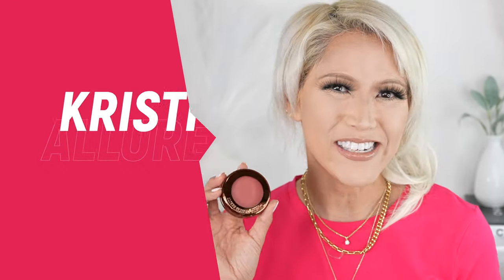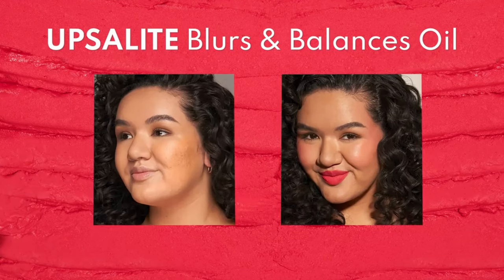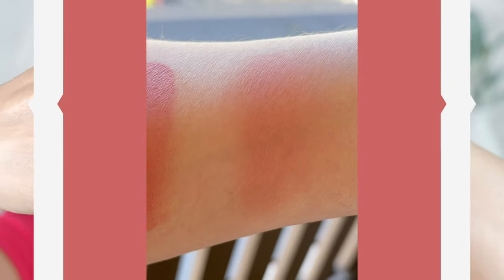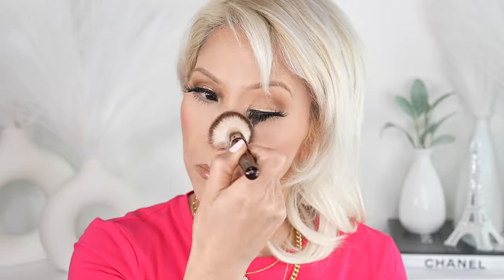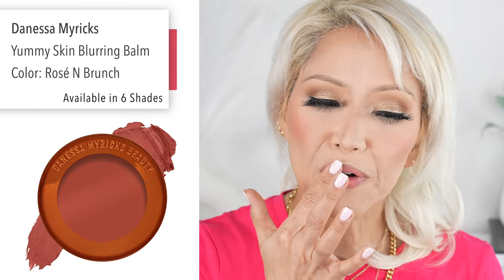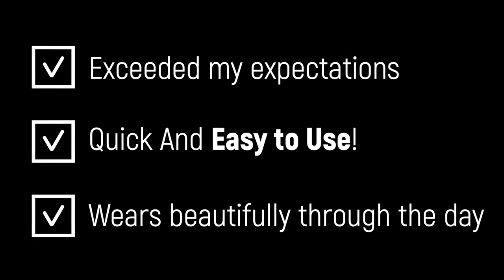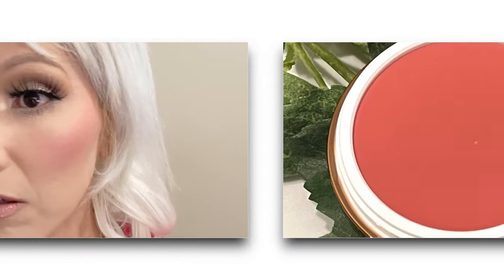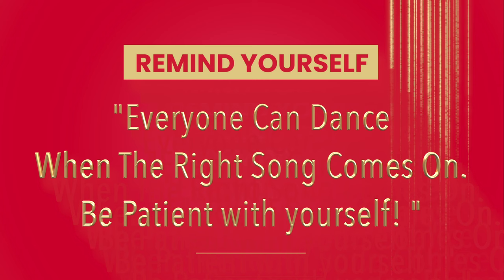Are You Using The BEST BLUSH on the Market? | NEW! DANESSA MYRICKS BLUSH BALM | TOP Blush Picks 2023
fealessflush 😍 I'm BLOWN AWAY by this NEW @danessamyricksbeauty yummyskin blurring balm powder FLUSHED! It's a matureskin dream for blush!!!

Yummy Skin Blurring Balm Powder Flushed Rosé N Brunch
Yummy Skin Blurring Balm Powder
Beauty Bay

TOP BLUSHES:
Armani Neo Nude Shade 51
Natasha Denona My Dream Cheek Trio
Nars Matte Blush in GINA at Blue Mercury
Sephora Colorful Blush Shame On You
Surratt Artisique Blush Ponceau
Kevyn Aucoin The Neo Blush Grapevine
Laura Mercier Blush Rose

➡️ FOUNDATION:
KVD Good Apple Serum Foundation
➡️ CONCEALER:
Huda Concealer Nougat 2.5
➡️ POWDERS:
One/Size Powder 2R
CT Airbrush Powder
➡️ CONTOUR/BRONZER:
Gucci Bronzer Shade 2
Kevyn Aucoin Medium Sculpting Powder
➡️ HIGHTLIGHTER:
Rare Highlighter Exhilarate
➡️ BROWS:
Valentino Brow Trip Eyebrow Liner Taupe
Abh Tinted Brow Gel Blonde
➡️ EYES:
Gerard Clean Canvas Fair
Viseart 03 Bridal Palette
Juvia’s Coffee Shop Palette
Danessa Myricks Mini Lightwork V. 3
➡️ LIP:
Charlotte Tilbury Lipliner Iconic Nude
Gucci Velvet Matte Lipstick 103 Carol Beige
Buxom Lip Polish Princess
➡️ BRUSHES:
Bk Beauty 106 - KRISTI10

➡️ SEPHORA US
➡️ SEPHORA CANADA
➡️ SEPHORA UK

Camera - Sony Alpha 7S III

|| TIME STAMPS:
0:00 Intro
2:09 Details
4:58 Ingredients
8:13 Live Swatch
8:44 Application
11:14 Swatch Comparisons
15:27 Gucci Bronzer
19:24  Final Thoughts
21:45 Cream Blush Rank
24:32 Powder Blush Rank